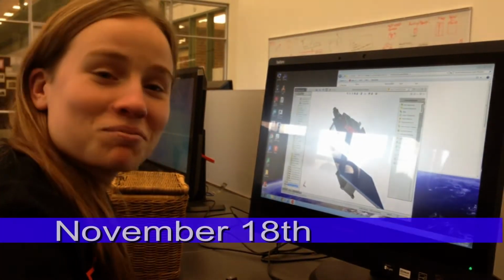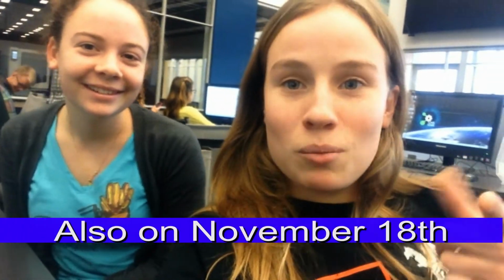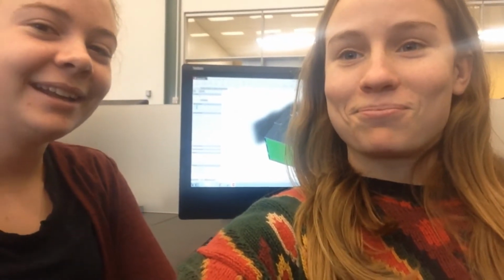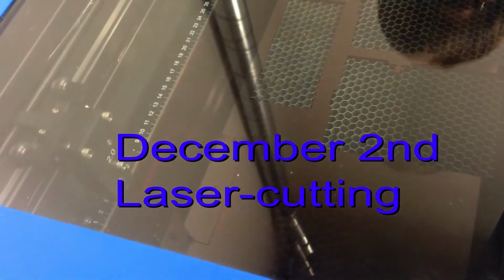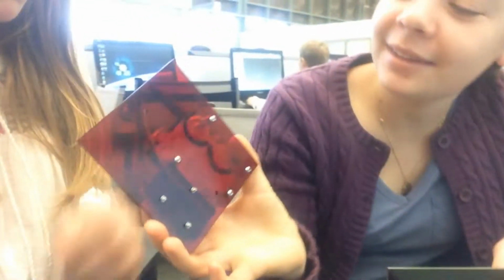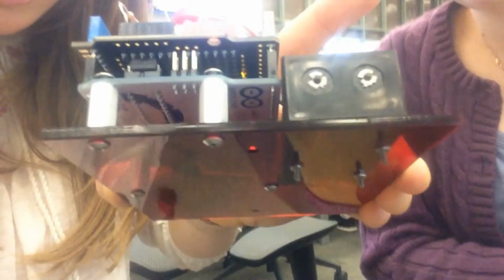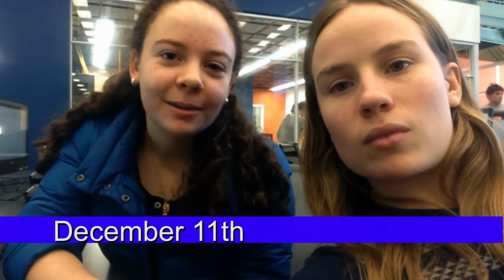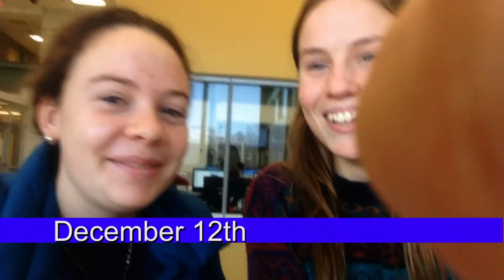Mechatronics Video Diary: Arduino Enclosure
Daily updates of our progress in solidworks and eventually lasercutting, 3D printing.